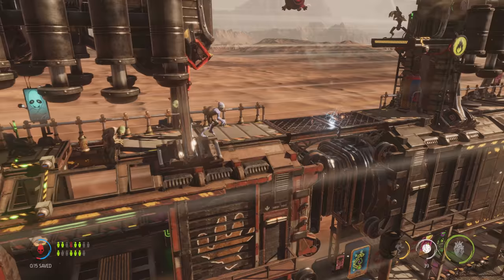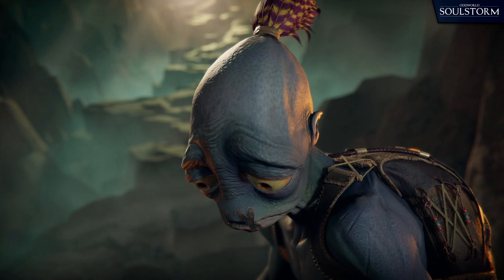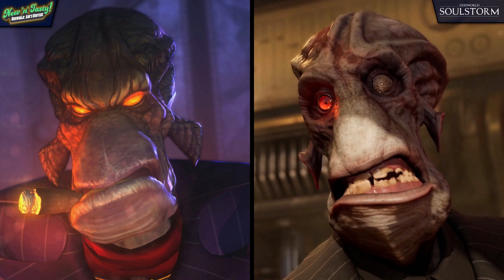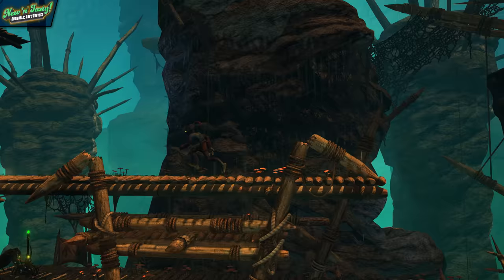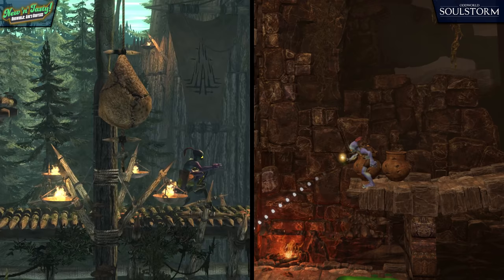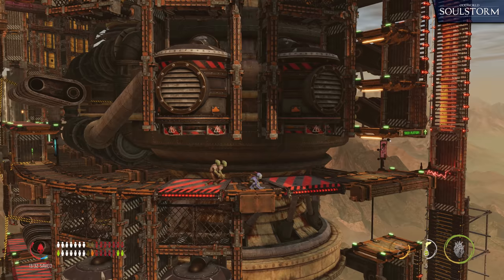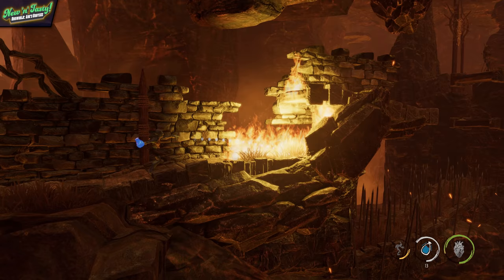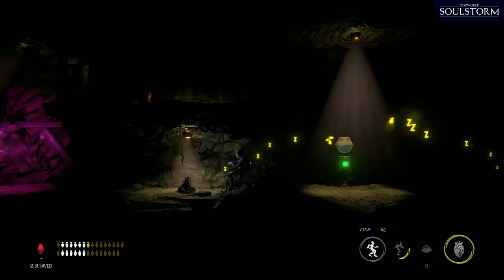Oddworld: Soulstorm vs Oddworld: New 'n' Tasty | Direct Comparison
Direct visual and feature comparison of Oddworld: Soulstorm released this past week to the previous entry to the series, Oddworld: New 'n' Tasty.

Oddworld New 'N' Tasty is a remake of the original 1997 game, Oddworld: Abe's Odyssey.

Oddworld: Soulstorm is a reimagining of the sequel "Oddworld: Abe's Exodus"

This video compares the visual design, artistic direction, and new gameplay mechanics to give you an idea of what this latest title brings to the table.

This product was provided for free by the developers, Oddworld Inhabitants. Everything discussed in this video is from my own personal experience with the title in its current state on the PC platform.